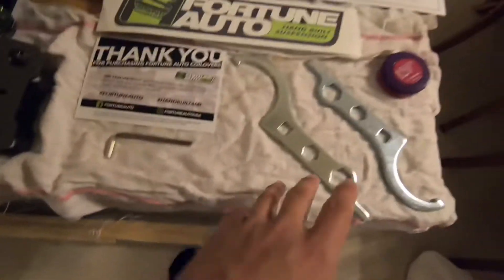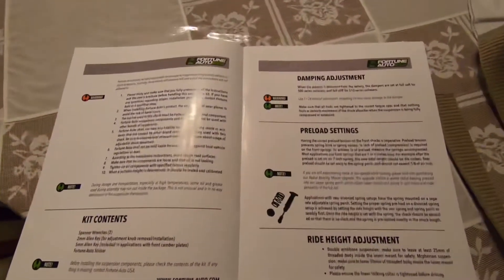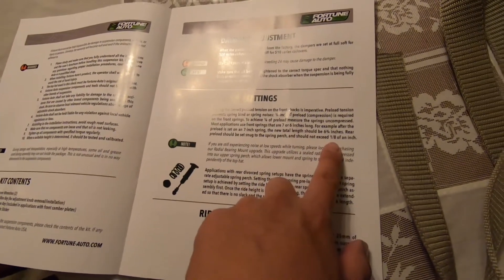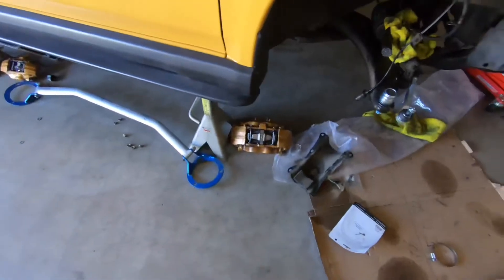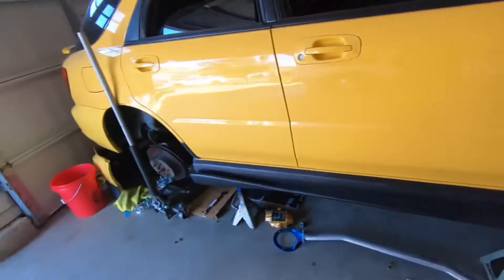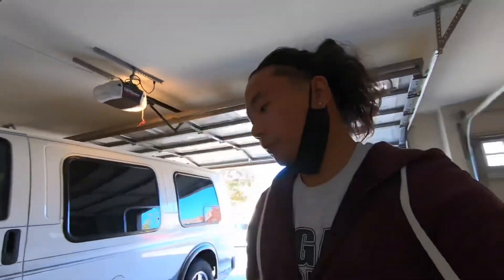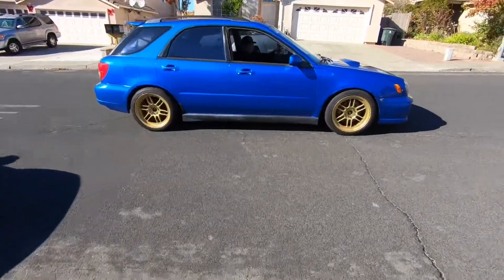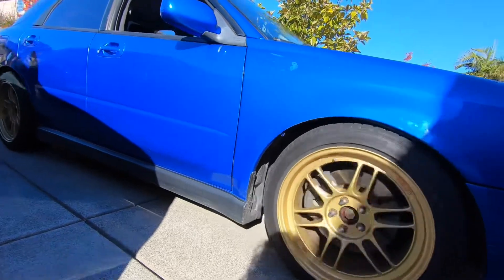FA500 coilovers install! Wrx gets closer to being finished!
Spent the whole day installing, adjusting coilovers, & along with minor things. These fortune auto coilovers are FA500 with 9k front, 7k rear fitted with hyperco springs! Not to forget front & rear camber plates!! Almost done to get this thing on the ground & hearing it!

Personal ig @ovrbugeye

Hit me up for questions!
If you guys love fast shipping and ever need parts for your car make sure to hit up:

@marckgat on IG
Marck Gatbunton on Facebook

Or simply hit up TheModGarage! (@Teammodgarage)

It’s where I get ALL my parts & whatever necessities I need for my beautiful wagon hah. I highly recommend them! Thank you guys so much for watching!